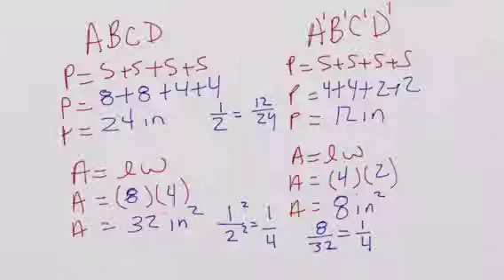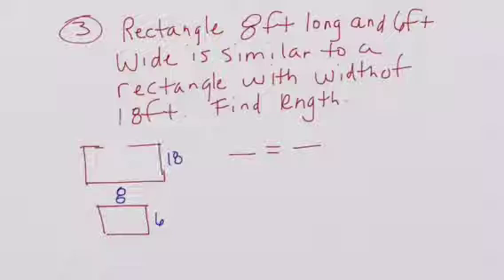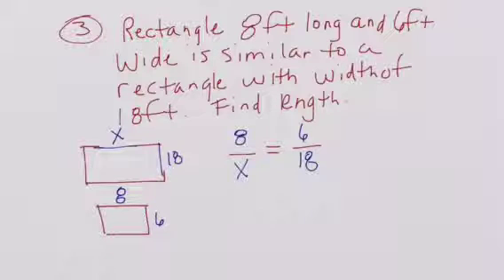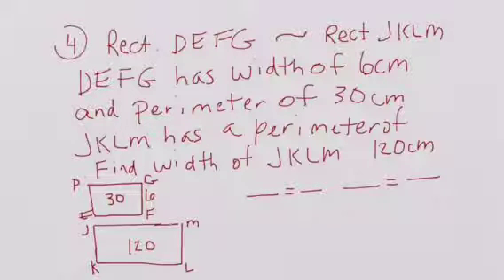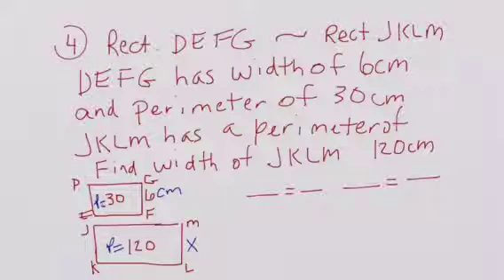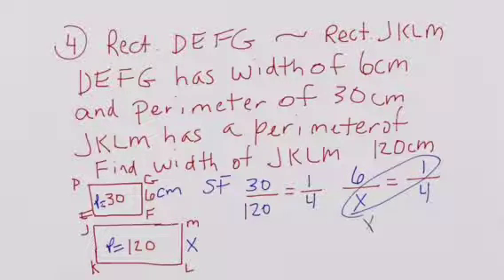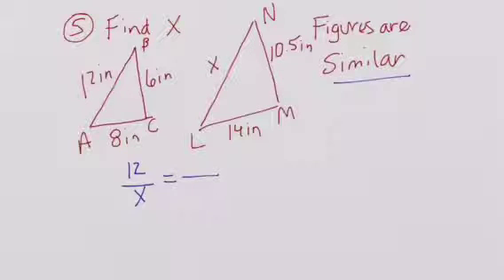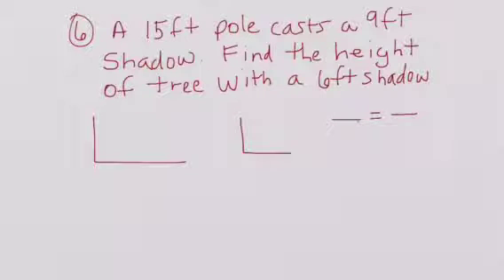Pre Alg Chapt 2Test Review Part 2